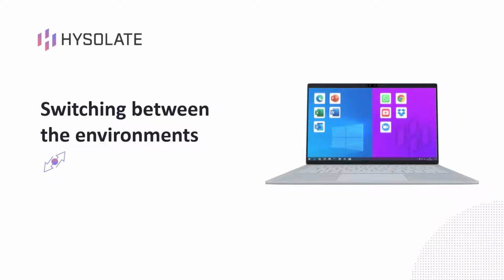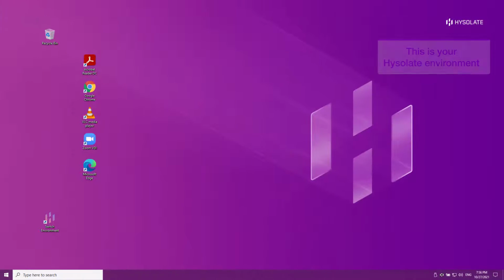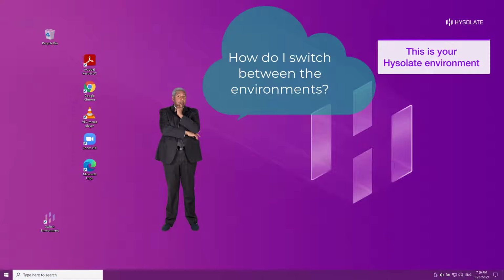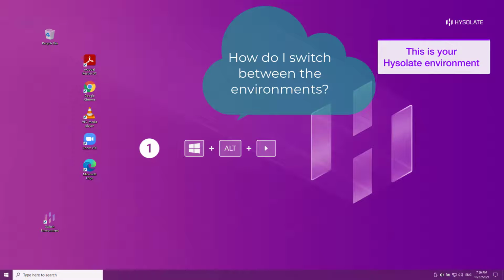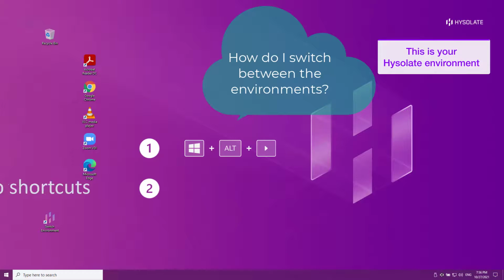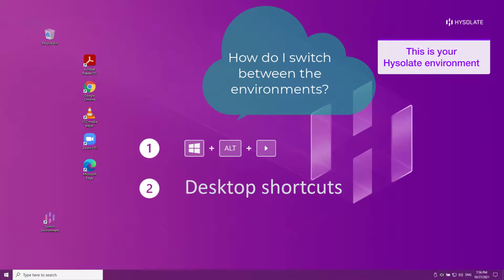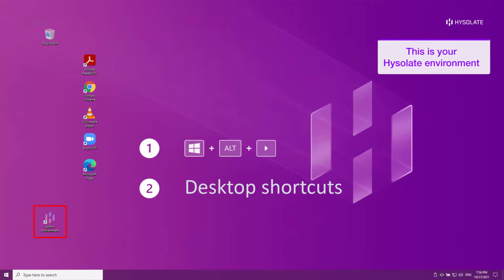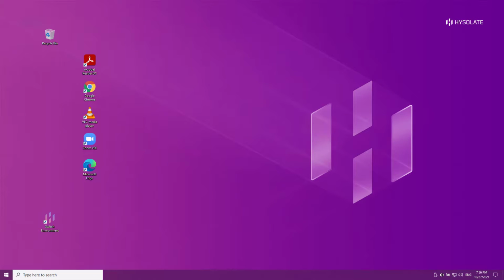Switching environments [Replaced]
Describes how to switch between your environments